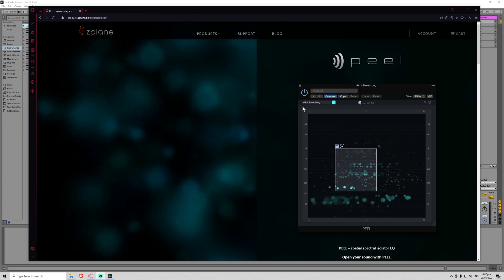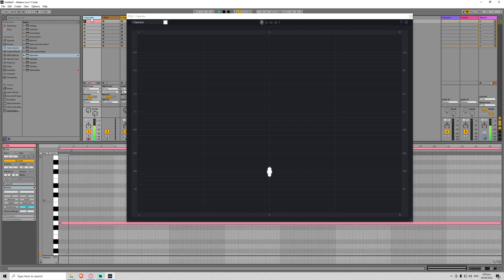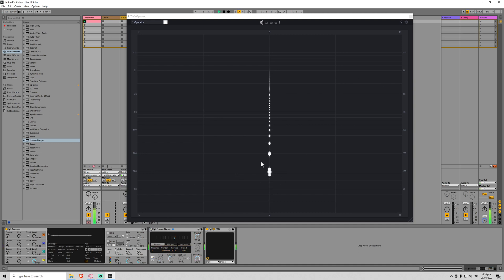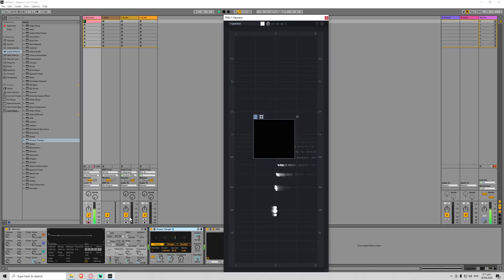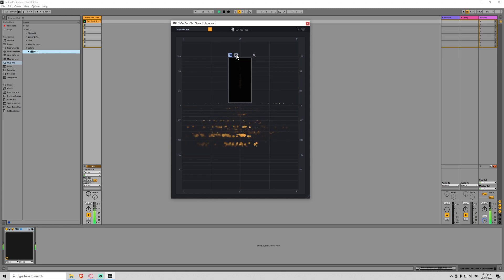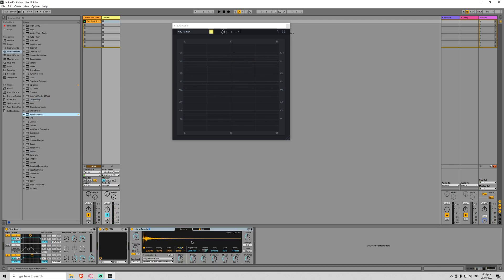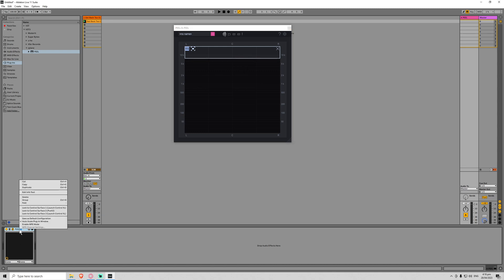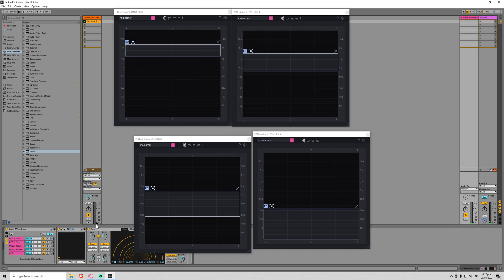First Impressions - zplane PEEL - Spectral Processing and Isolation